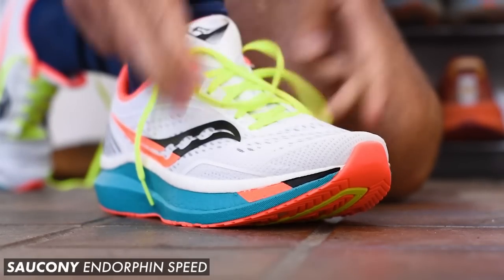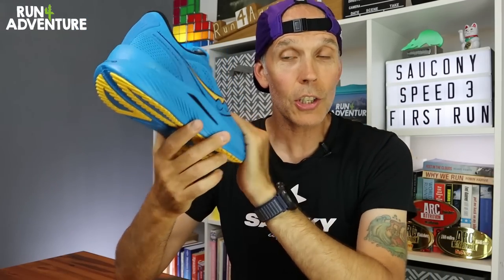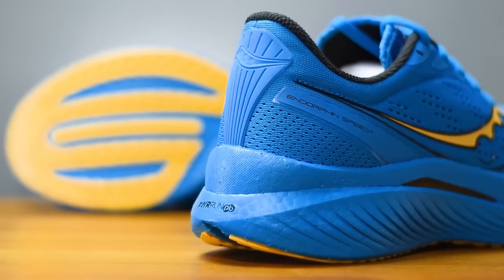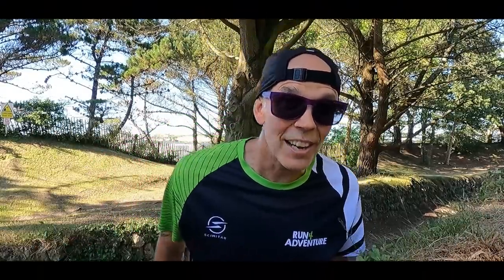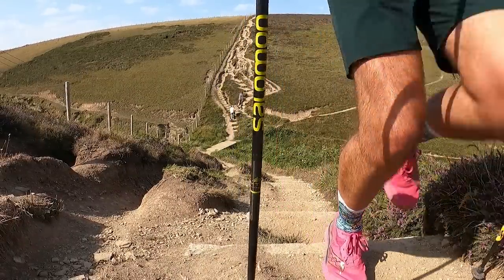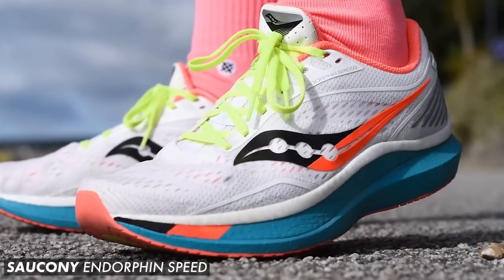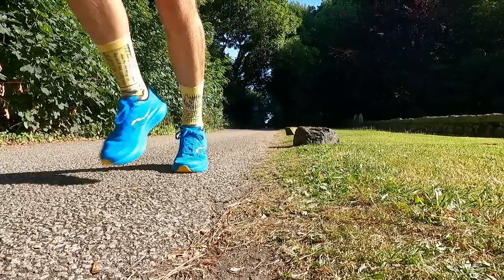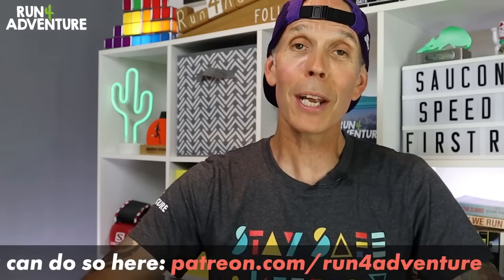SAUCONY ENDORPHIN SPEED 3 First Run & First Impressions | Best Road Running Shoe? | Run4Adventure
Saucony Endorphin Speed 3 first run and first impressions review.

It's always an exciting time at the channel when we get our hands on an update to Saucony's Endorphin range. This time round it is their new tempo training shoe, the Endorphin Speed 3. I ran a lot of miles in the previous 2 versions of this shoe and thoroughly enjoyed every single step, to the point where both the Endorphin Speed and the Endorphin Speed 2 made it into our Top Running Shoes of The Year list. Fingers crossed that the updated model will perform as well!

0:00 Intro
1:46 Facts & Figures
2:25 Endorphin Speed 2 vs Speed 3
5:42 Test Run
11:13 Nylon plate in the midsole
14:43 Conclusion

Camera gear used by Run4Adventure:

CAMERAS

ACCESSORIES

AUDIO